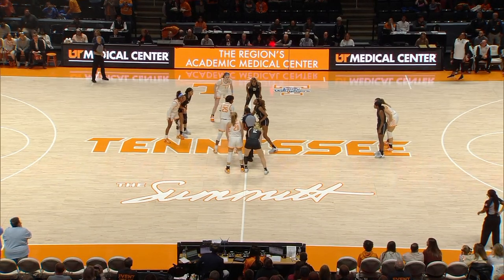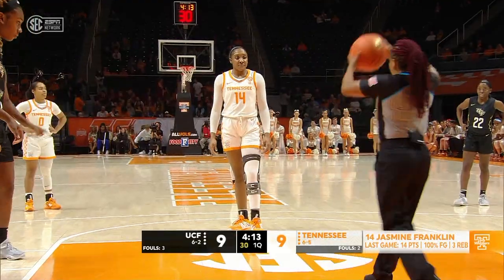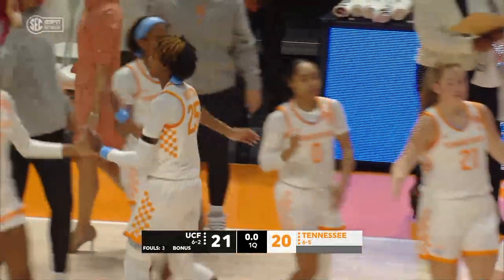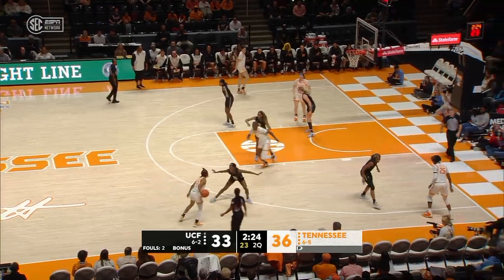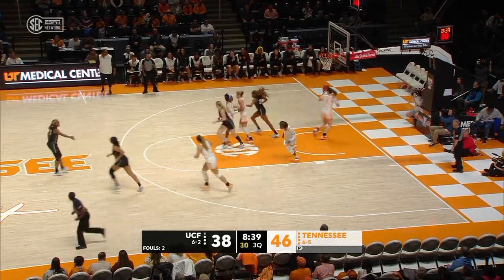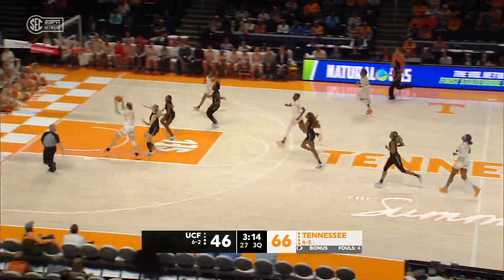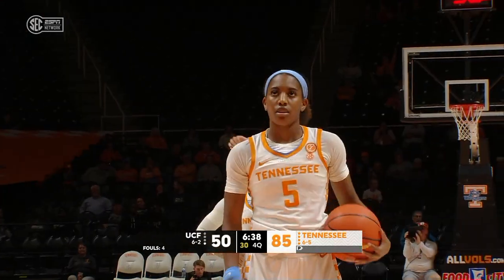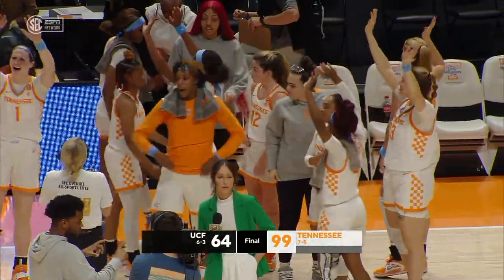Tennessee vs UCF | NCAA Women's Basketball | 12.14.22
KNOXVILLE, Tenn. – All 14 active Lady Vols contributed toward Tennessee's 99 points, as it cruised past UCF in Thompson-Boling Arena on Wednesday, 99-64.

With the 35-point triumph, head coach Kellie Harper's squad put its third straight decision in the win column and collected its fifth victory during a six-game home stand.

Tennessee (7-5) was led by senior Jordan Horston, who turned in 15 points and seven rebounds in pacing UT in scoring for the sixth time on the campaign. Freshman Justine Pissott was also in double figures, posting a career-high 14 points on 63 percent shooting from the floor.  Graduate Jasmine Franklin tallied a season-best 10 rebounds to set the tone on the boards.

Three players were in double figures for the Knights (6-3), with Mya Burns, Sierra Godbolt, and Laila Jewett finishing with 12, 11, and 10 points, respectively.

Burns put UCF on the board first, knocking down a short jumper 18 seconds into the contest, but Tennessee took the lead two and a half minutes later, going up 6-4 off three straight buckets by Horston. The Knights reclaimed the lead off five quick points by Jewett, but an old-fashioned three-point play by Franklin put the Lady Vols on top 10-9 by the 4:13 mark. Horston and Pissott hit 3-pointers on back-to-back plays, while their squad limited UCF to twos on the other end, giving UT its largest advantage of the quarter at 16-13. The Knights closed out the period with an 8-4 run to lead 21-20 at the end of the first.

Pissott opened the second quarter with another trey, and Horston followed it up with a layup to put UT ahead by four two minutes into play. Tennessee maintained that lead through the media timeout, but Burns knocked down a 3-pointer coming out of the break to pull UCF within one with 4:43 left in the half. Tennessee responded with a 5-0 run fueled by Jasmine Powell and Jordan Walker to lead 36-30 less than a minute later. Bryana Hardy responded with a three-point play on the other end, and the teams would trade baskets through the end of the half with UT's three-point advantage holding at 41-38.

Horston and Tess Darby combined for five points coming out of halftime, stretching the Lady Vols lead to eight just over a minute into the half. The Knights countered with a bucket on the other end, but Sara Puckett hit back-to-back treys to kick off a 14-2 Big Orange run that put UT ahead 60-42 by the 6:06 mark. Burns ended the UCF drought with a layup on the next play, and the game became a back-and-forth affair until Tess Darby hit a 12-foot jumper that was the first of eight straight Lady Vol points that put UT up by 24 with just under two minutes left in the third. That margin would hold until Rickea Jackson knocked down a trey before the buzzer to send the game into the final quarter with Tennessee ahead by 27 at 75-48.

Hardy scored the first bucket of the fourth for Central Florida, but UT responded with a 14-0 run that was contributed to by six different Lady Vols in claiming a 89-50 lead with 6:10 to play. Godbolt and Brown strung together six straight points for the Knights to pull within 33, but that's as close as they'd get as Tennessee's reserves closed out the game to take a 99-64 victory.

UP NEXT: The Lady Vols will hit the road to take on No. 2 Stanford on Sunday at Maples Pavilion. Game time is set for 3 p.m. ET (noon PT), and the contest will be aired on ABC.

ANOTHER THIRD-QUARTER OFFENSIVE EXPLOSION: Tennessee's 34 points in the third period tied for seventh all-time for most points in a quarter. The Lady Vols shot 57.9 percent from the floor, going 11 of 19 and hitting five of seven beyond the arc in that frame. That effort followed up a third period last game vs. Wright State in which they shot 84.6 on 11 of 13 overall field goals to tally 27 points.

TAKING CARE OF THE ROCK: The Lady Vols committed only six turnovers vs. UCF, marking the fewest in the Kellie Harper era. The previous record for fewest turnovers during Harper's tenure occurred on two occasions, most recently against Wright State (12/11/22) and last season versus Belmont (3/21/22) when the Big Orange had nine. Wednesday night's total was the fewest turnovers in a game by Tennessee since the 2017-18 season, when UT had only four miscues against Alabama State (12/3/17).

KEEPING IT CLEAN, BACK-TO-BACK: The Lady Vols' six turnovers against UCF paired with Tennessee's nine versus Wright State (12/11/22) marked back-to-back games with single-digit turnovers. The last time Tennessee had two consecutive contests with single-digit turnovers was in 2016-17, when it posted only eight against Alabama in the SEC Tournament (3/2/17) and nine versus Dayton in the NCAA Tournament (3/18/17).

TESS FOR THREE: Tess Darby hit two 3-pointers against the Knights, recording her fifth game this season with two or more threes. The junior has notched 18 3-pointers this season and is shooting 42 percent from beyond the arc.